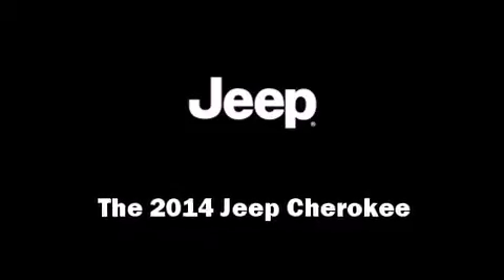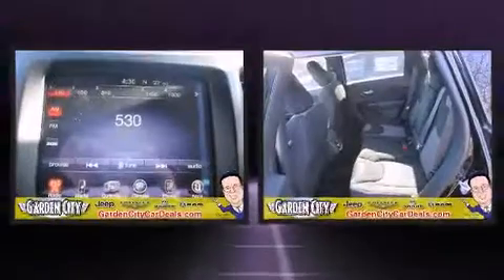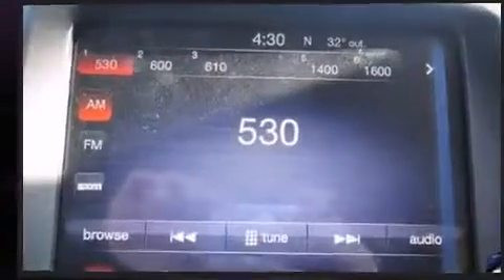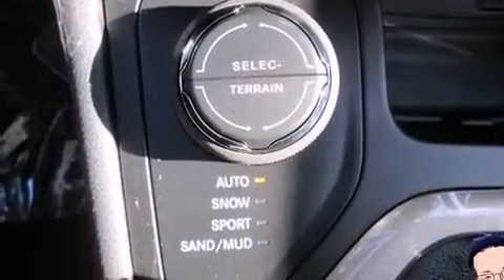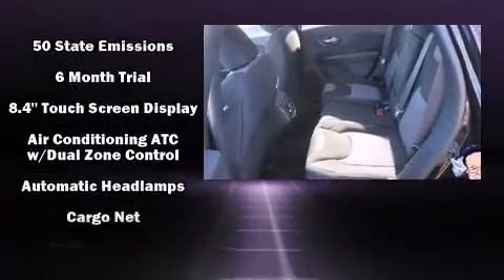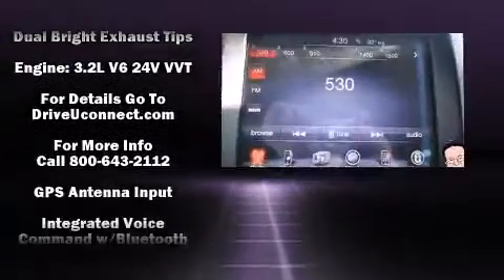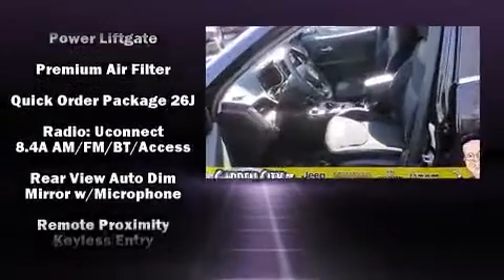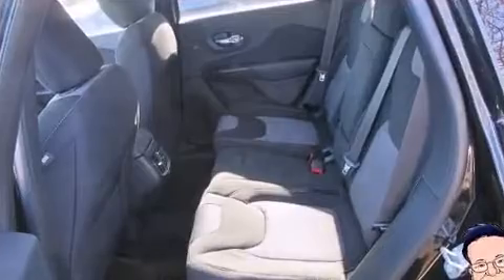2014 Jeep Cherokee Latitude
Come test drive this 2014 Jeep Cherokee. Smooth gearshifts are achieved thanks to the 3.2 liter 6 cylinder engine, providing a spirited, yet composed ride and drive. Four wheel drive allows you to go places you've only imagined. Jeep prioritized comfort and style by including: a tachometer, a built-in garage door transmitter, an automatic dimming rear-view mirror, front bucket seats, a power rear cargo door, an overhead console, and a split folding rear seat. Jeep also prioritized safety and security with features such as: head curtain airbags, front and rear SIDE impact airbags, traction control, brake assist, anti-whiplash front head restraints, ignition disabling, an emergency communication system, and 4 wheel disc brakes with ABS. With electronic stability control supplementing mechanical systems, you'll maintain precise command of the roadway. We pride ourselves on providing excellent customer service. Please don't hesitate to give us a call.